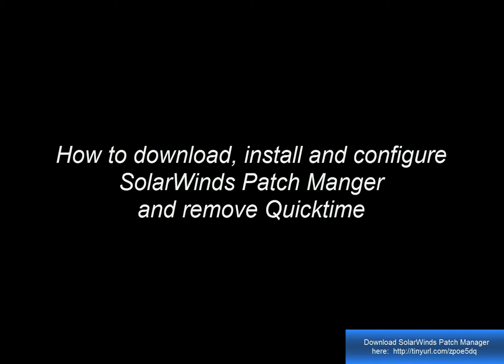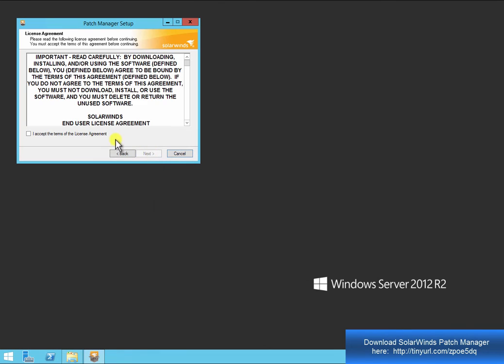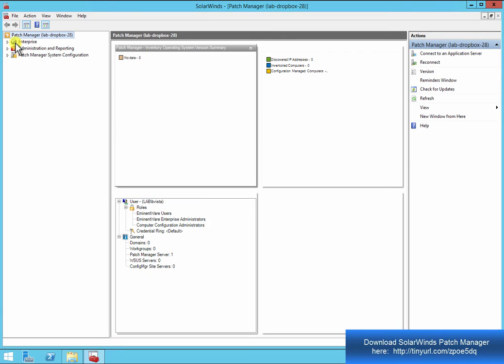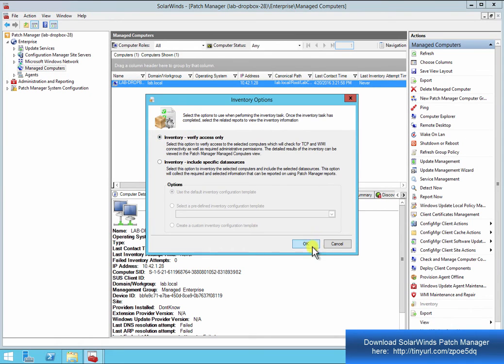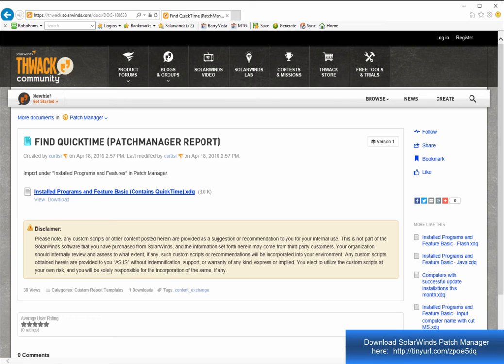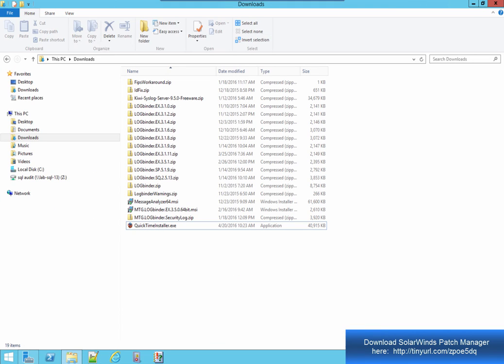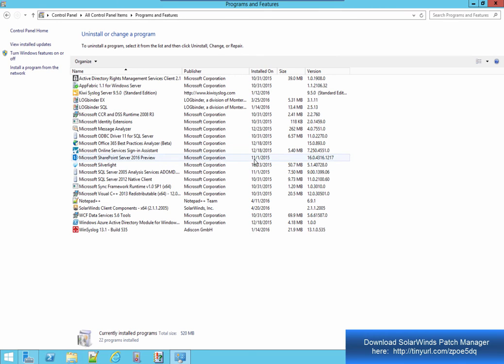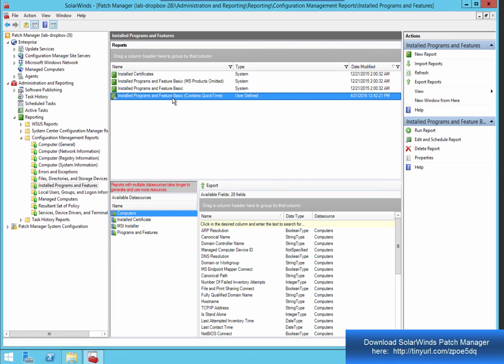Get rid of QuickTime as Quickly and Efficiently – For FREE! Part 1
In this video, Barry will show you how to use SolarWinds Patch Manager. It only takes Barry 11 minutes to install Patch Manager, find all the PCs with QuickTime and uninstall it.  Follow along with Barry and you’ll be done in time to take the rest of the morning off.

Both methods work without agents!  But only Patch Manager actually eliminates the risk.  And the no agent thing is what I love about Patch Manager.  It provides software inventory and 3rd party patching (Adobe, Java, Apple, etc) without requiring you to install yet another agent.  How does it do it?  It’s pretty cool. Patch Manager uses WMI for querying PCs but then it leverages the already existing Windows Update agent baked into every Windows computer to push 3rd party patches and of course Microsoft patches too.  It does this through a really cool integration with WSUS.